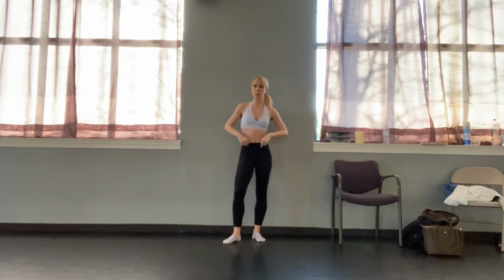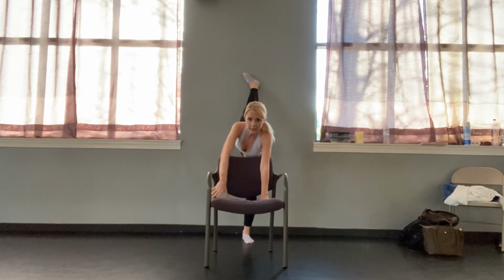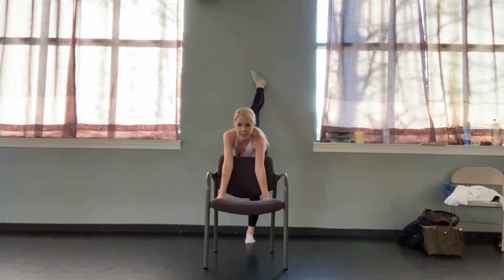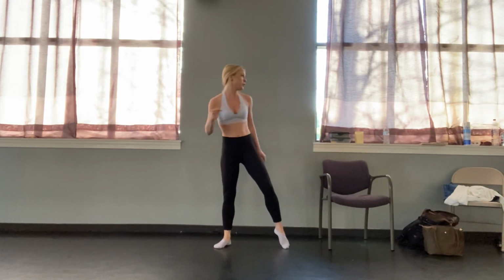Right and Left Wall Splits